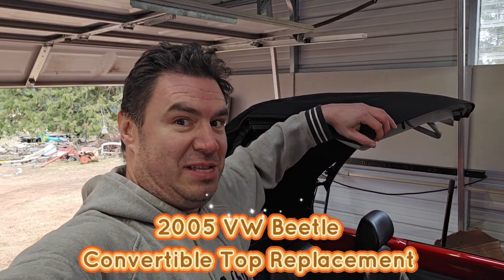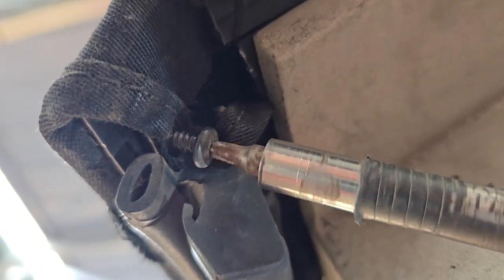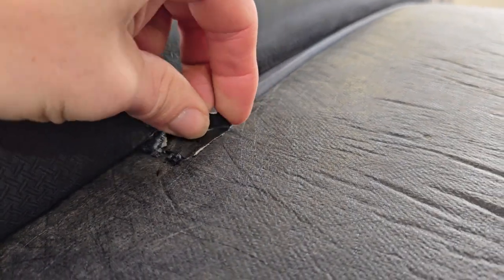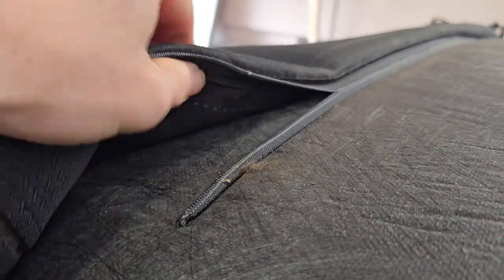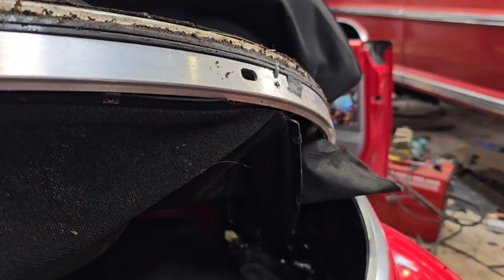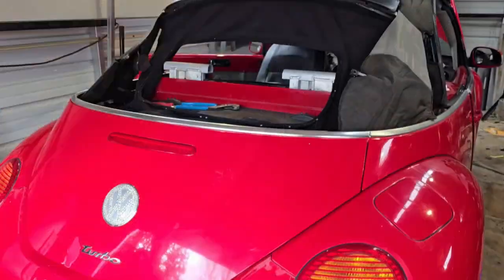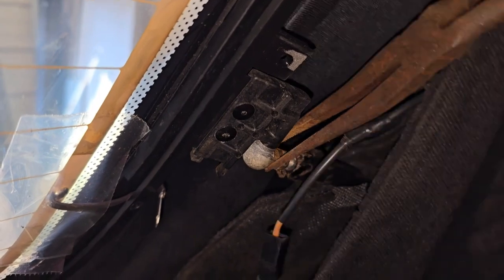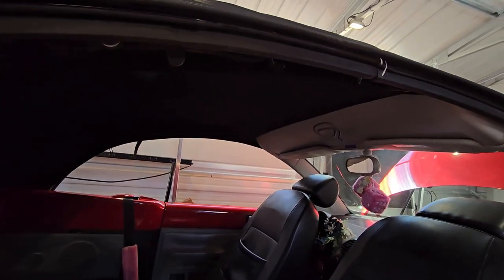How to replace a VW Beetle convertible top.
Replacing a convertible top on a 2005 New Beetle.

This will be similar for several model years of that same generation.

The new roof was purchased online and was one of the lowest cost found.

Special thanks to @tannerrebuilds for assisting with the work.